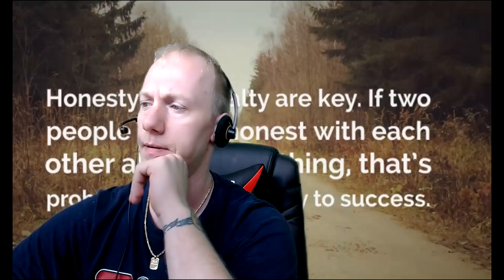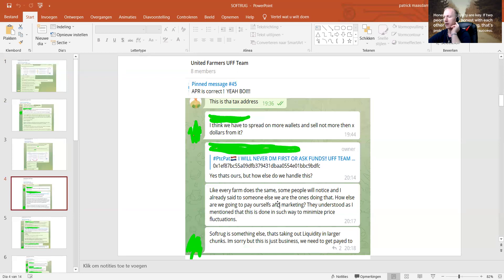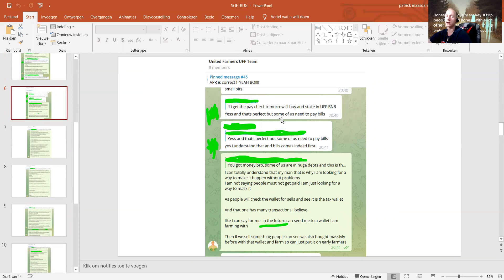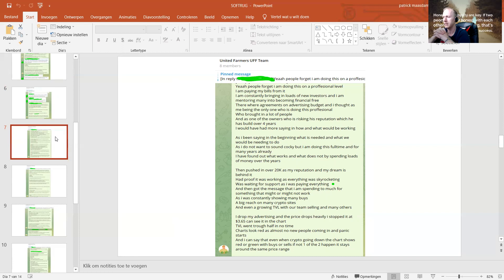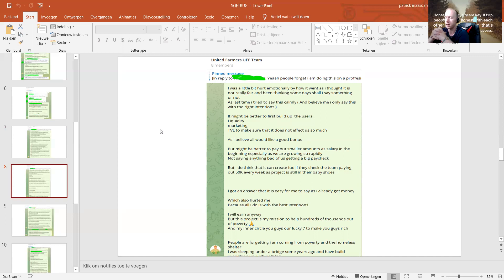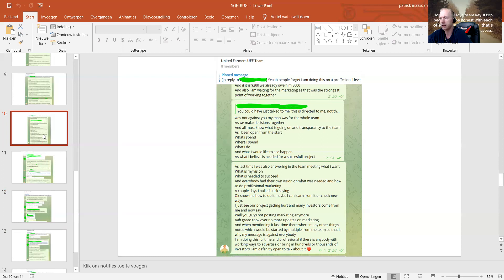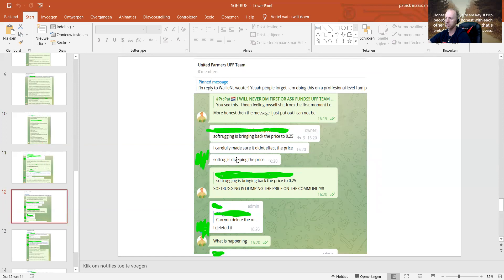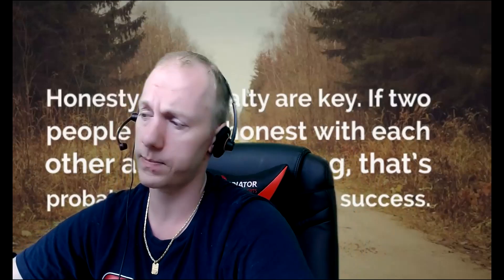WHY I LEAVE UFF SOFTRUGGING TEAM!!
My fellow money money makers
I am deeply ashamed to report this
I am going to upload a 2 part series showing how i am constantly fighting to try and save what i believed was my project
I am so hurt as i have brought in so many people and there where promised so many things
And this is proof of me getting angry at our team receiving $100.000 in the first week
I show all with pictures and proof
And i had so much problems with this

MY BRAND IS BUILD ON TRUST AND HONESTY I WILL NOT LET PEOPLE DUMP AND STEAL FROM MY COMMUNITY!!!

Paying out $50.000+ in the first 5 days
And then in the next 2 days $35.000+ AGAIN
IS FUCKING ASHAMED
NOTHING GETS SPEND ON ADDS EXCEPT MY $25.000 which i then get answered yeaaah bro you spend it

I am here to protect my community!!

The next part will be called EXPOSED
Showing LP GETS UNBINDED AND SPEND FROM DEV WALLET OF UFF

SHAME ON THE LIES BEING SPREAD OUT!